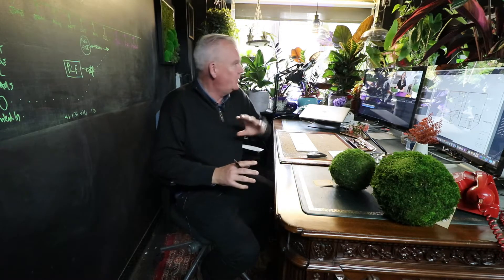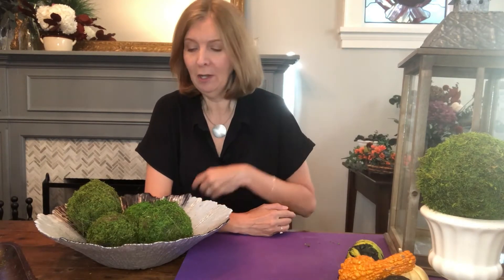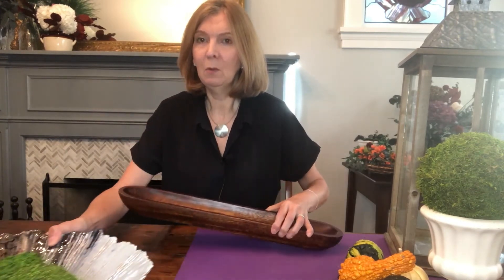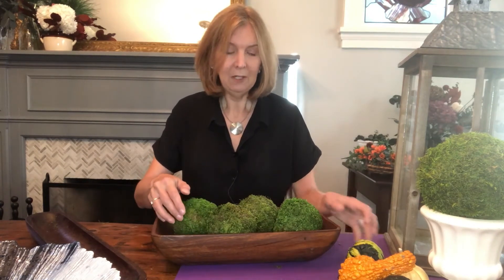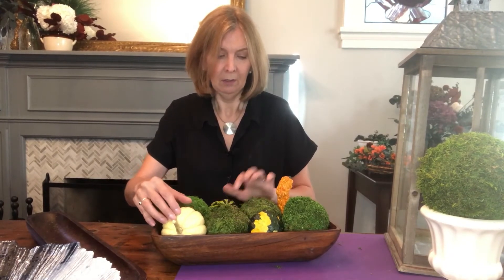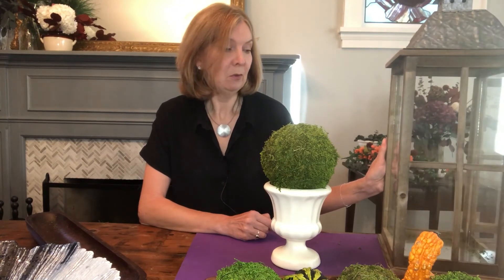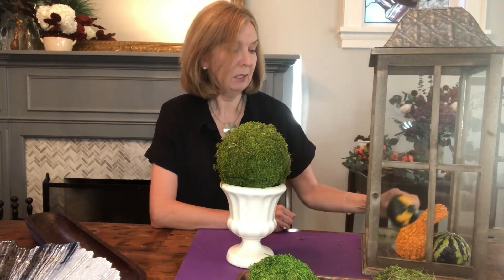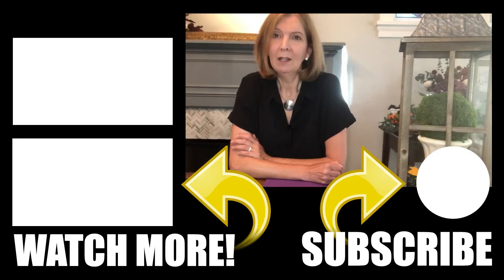How to Make Moss Ball Displays | With Preserved Moss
Fall Home Decoration ideas with Moss Tutorial Video.
We used : 15cm,20cm & 30cm Moss Balls
10cm Moss Balls
The Moss Shop

FLOWER ARRANGEMENT LINKS

Floral Tools we use
Floral Scissors
Useful Stem Wire
My Florists Kit

GET ME ON SOCIAL

Natural Moss Balls and they make a truly natural setting for your displays. Either displayed in a pot or planter is perfect with some other preserved plants or wood materials. Also looks great hanging from a wall or ceiling and makes amazing acoustic spheres for music rooms ! They require now watering or maintenance of any kind.